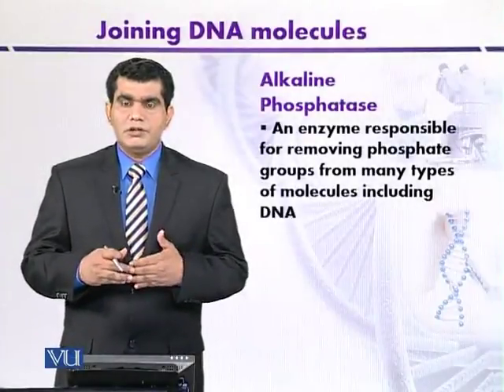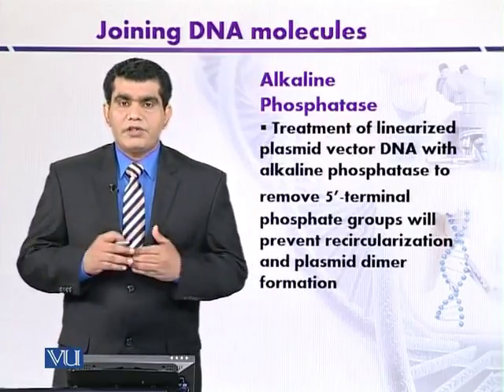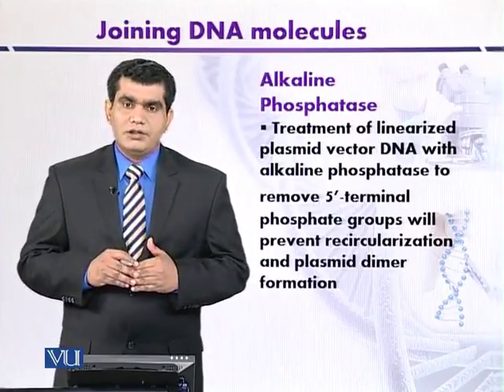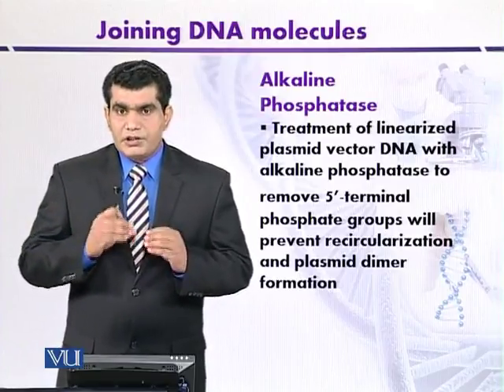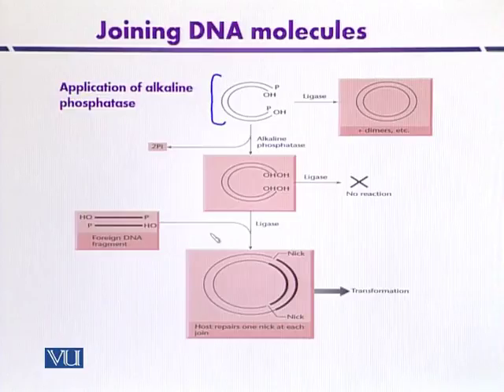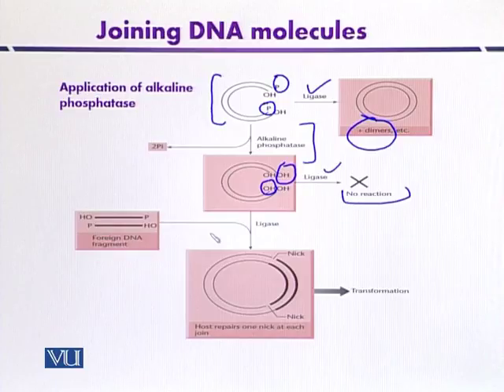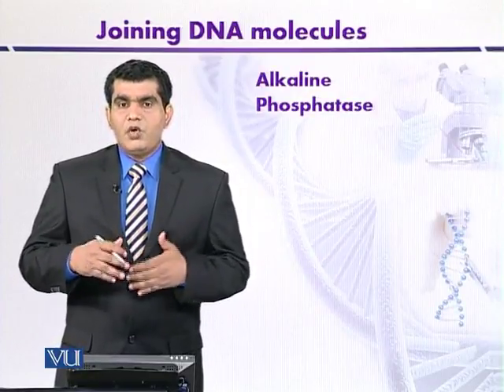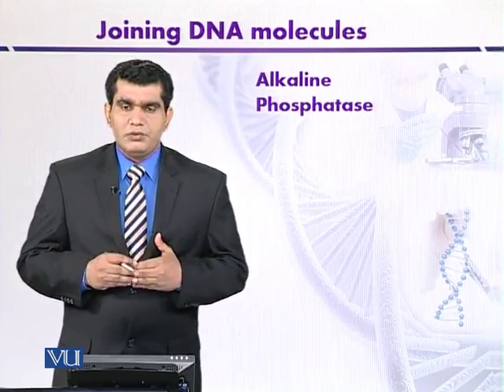BIO732_Topic028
Topic: 28